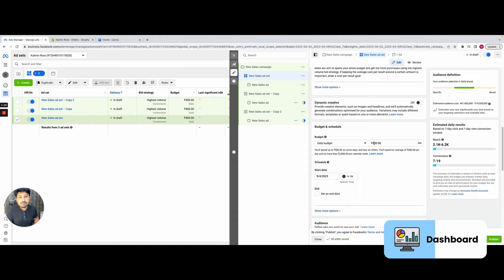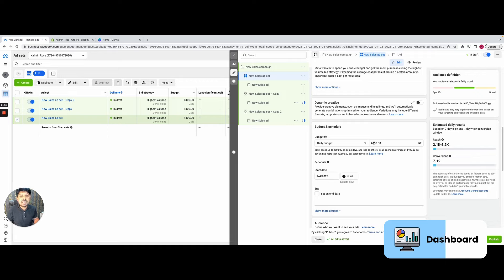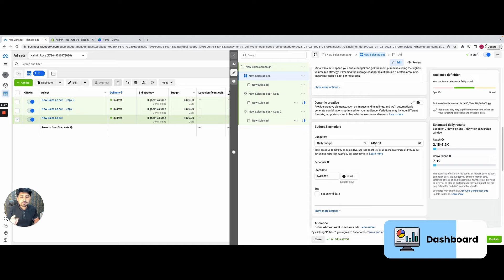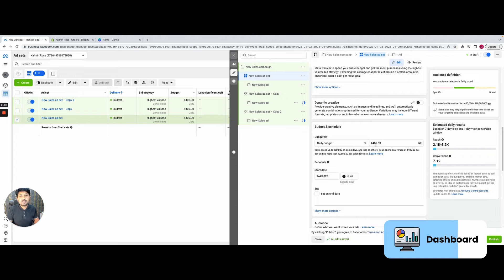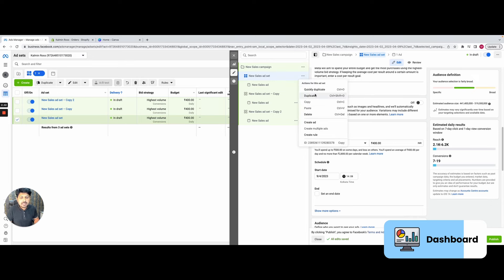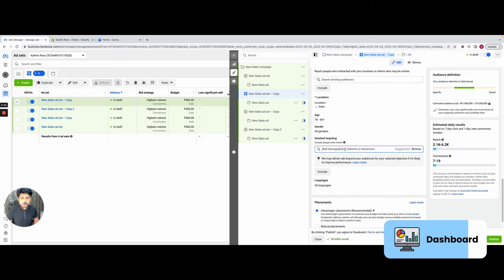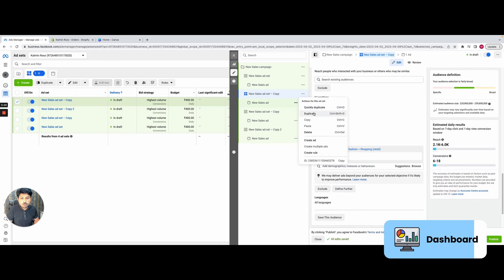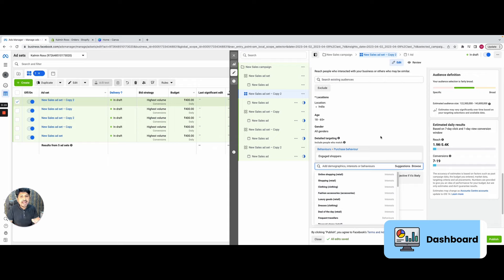3 Powerful Facebook Ads Scaling Strategies For 2025 (in Hindi) | Nishkarsh Sharma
How To Run Facebook/Instagram Ads For E-commerce, Drop Shipping, or Print on Demand from India (in Hindi)